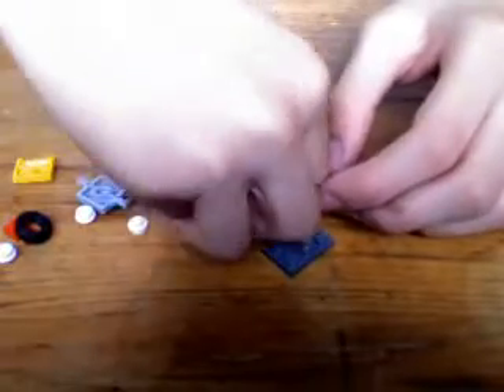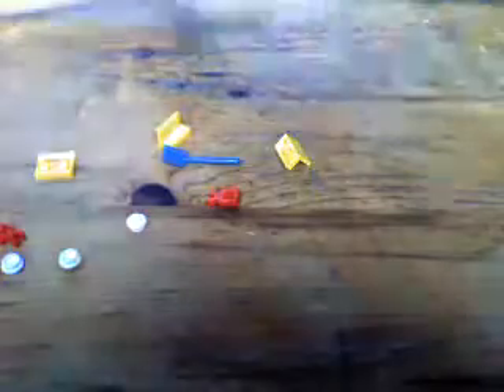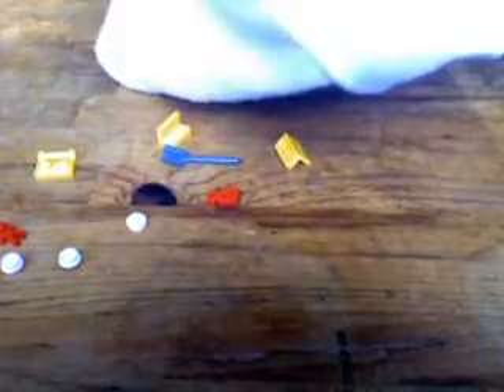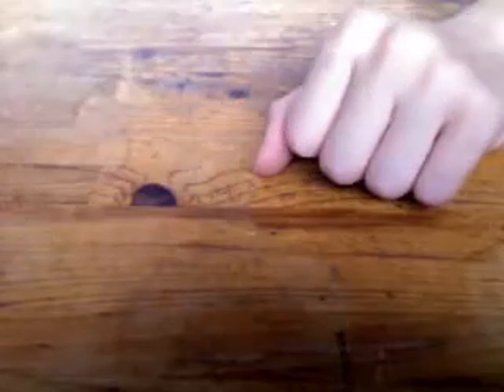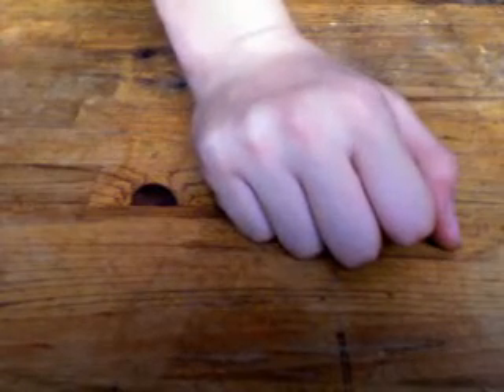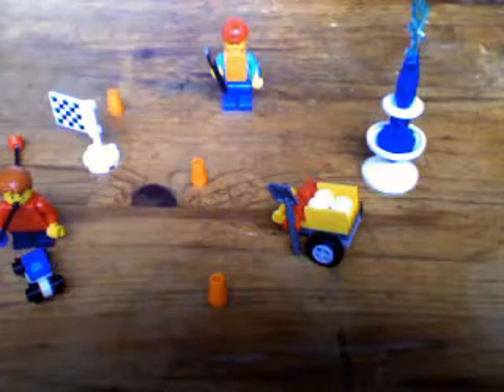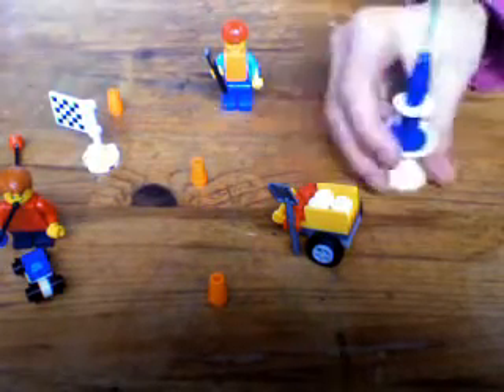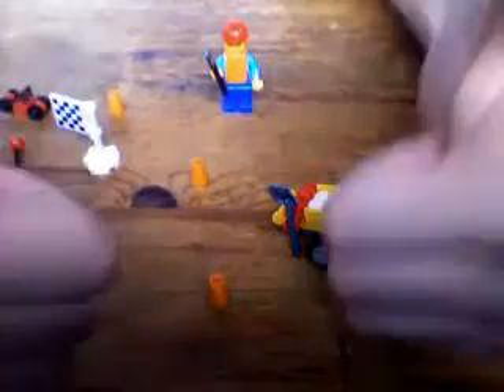Advent Calender December 17, 18, 19, 20, 21, 2009,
Sorry guys, i hope to post the videos more often. hope you watch it all! bye!